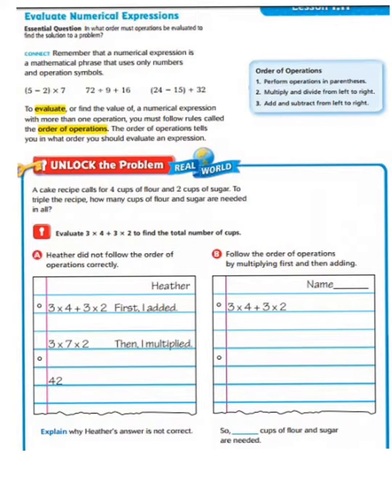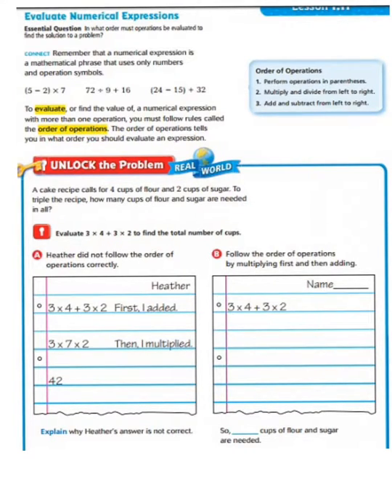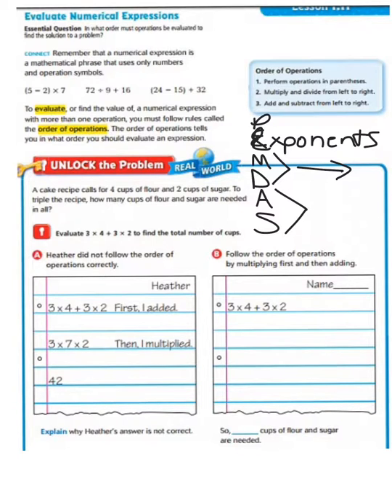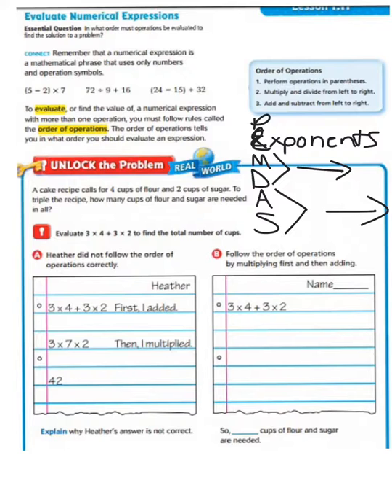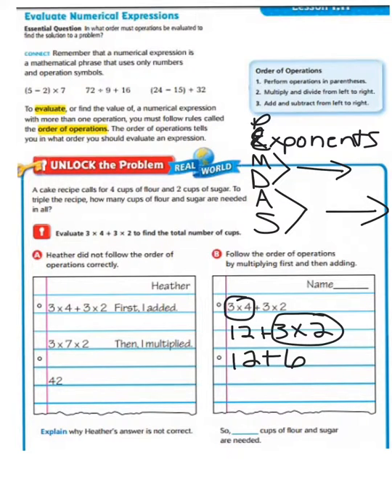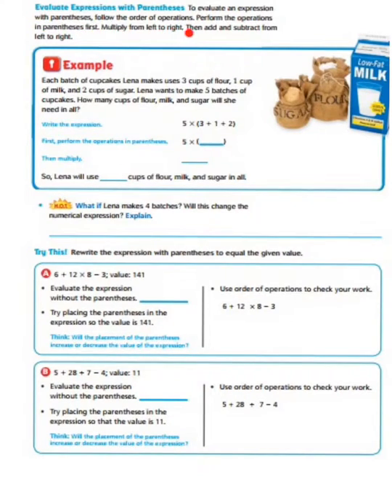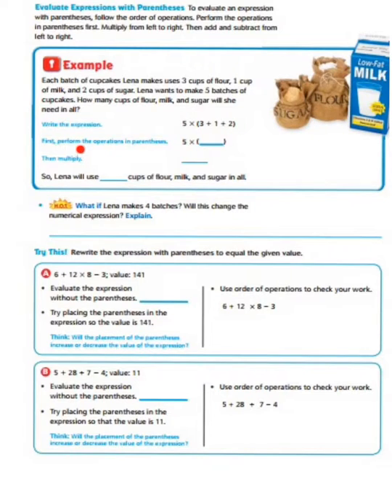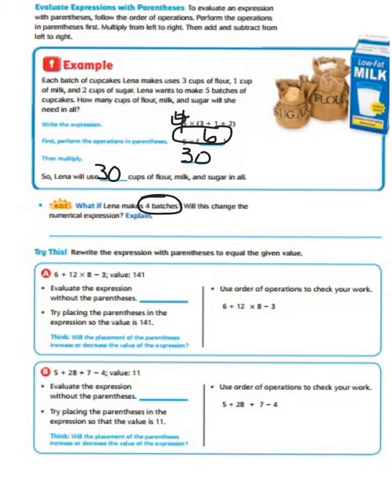Lesson 1.11 Evaluate Numerical Expressions